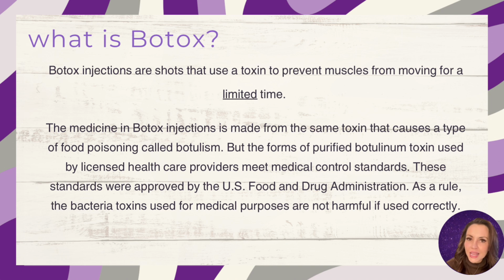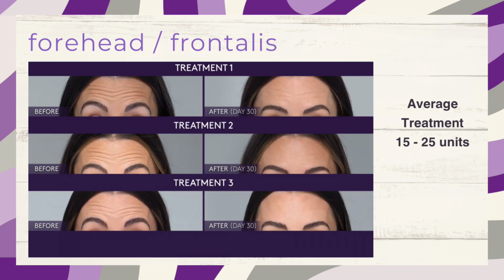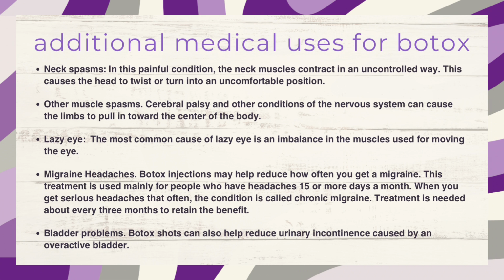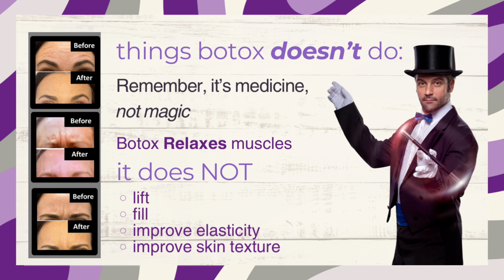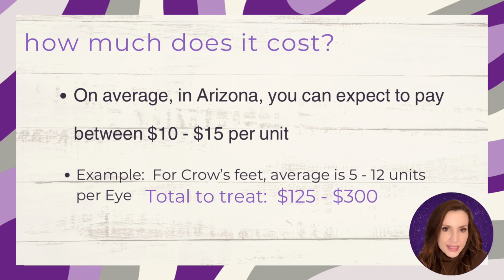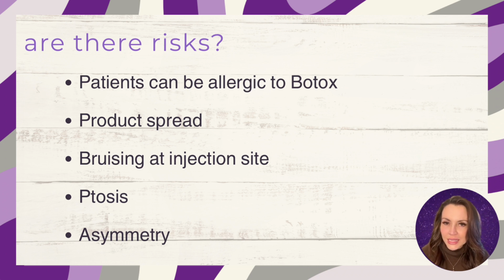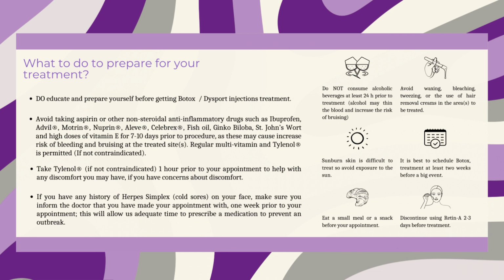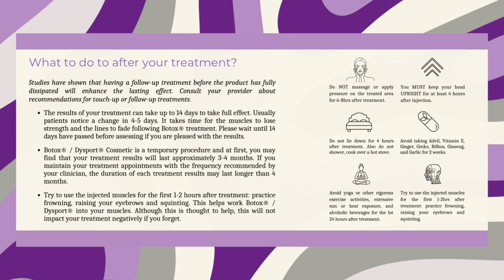Botox 101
Very basic FYI on neurotoxins like Botox, Dysport, etc.  For those of us who are not quite sure yet if they want or need to take the next step in having a consult and / or treatment.